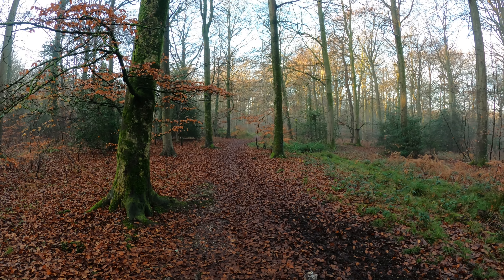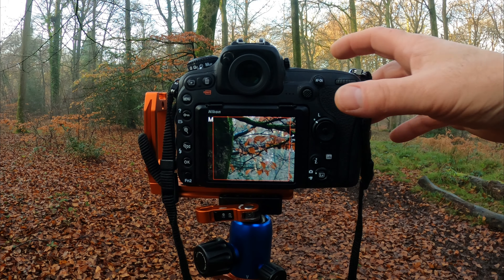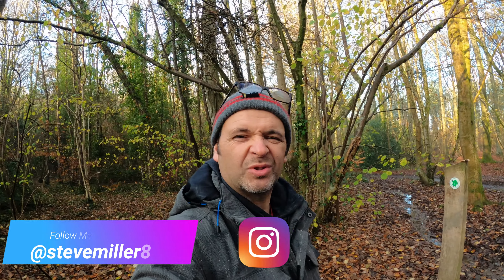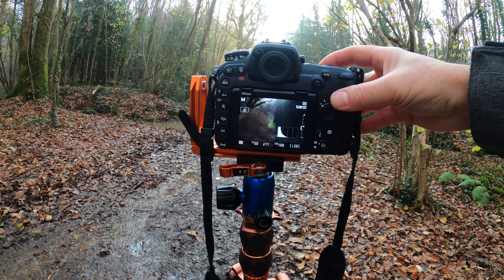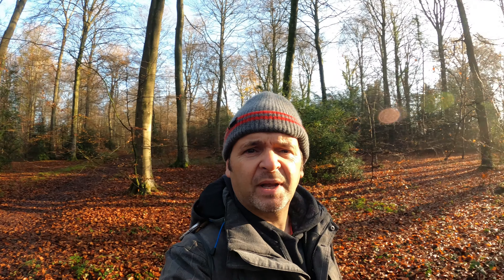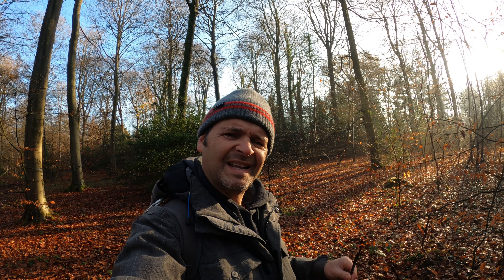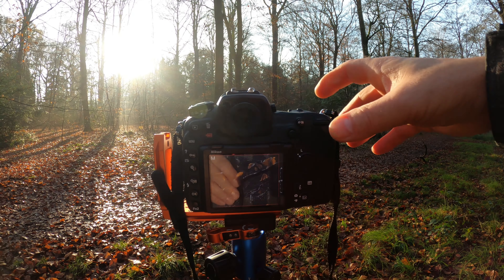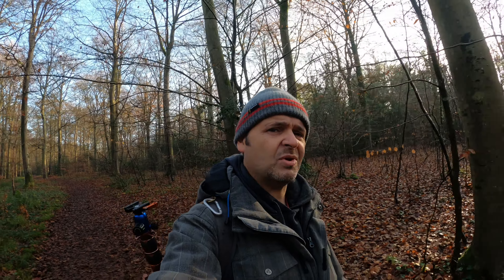Goodbye Autumn , Hello Winter | Landscape Photography UK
This week i was surprised how much the woodland had change from beautiful oranges and reds to a very muted looking landscape. I was helped by some light mist and sun rays which i have not seen for weeks.